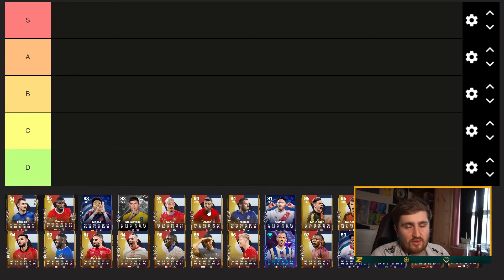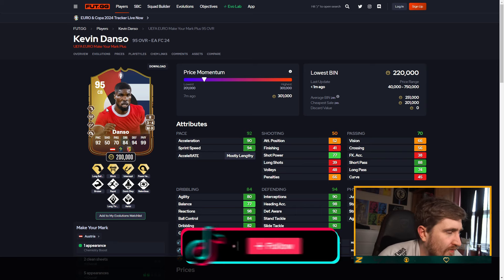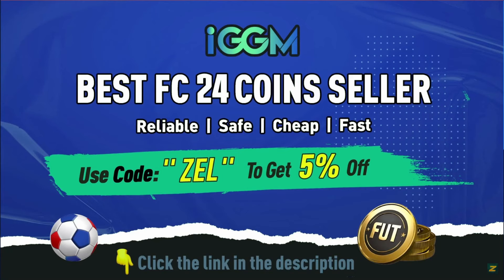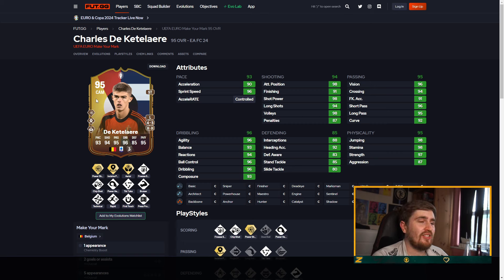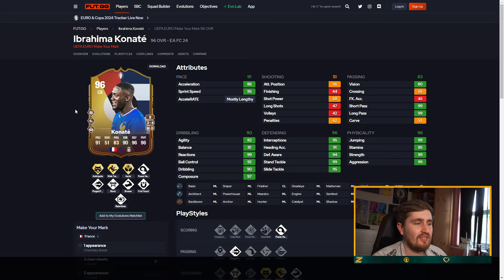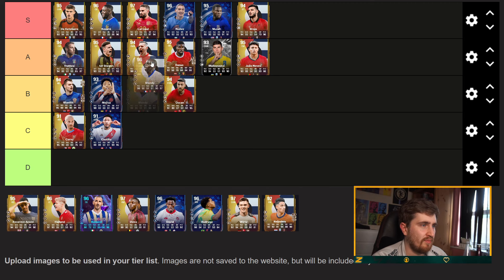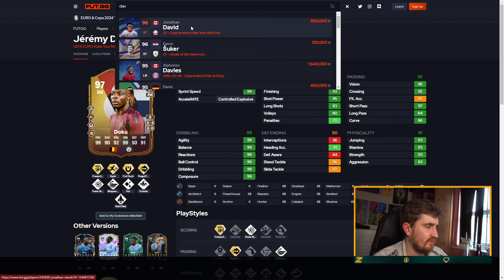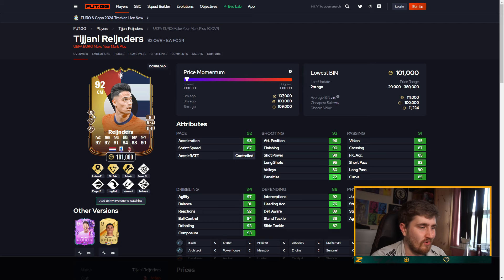RANKING EVERY MAKE YOUR MARK TEAM 2 PROMO CARD! MAKE YOUR MARK TIER LIST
Video Title: Watch this video to see me talk about all the latest make your mark promo cards!